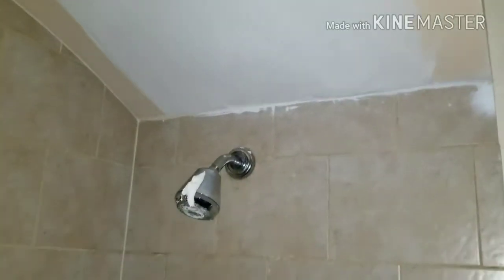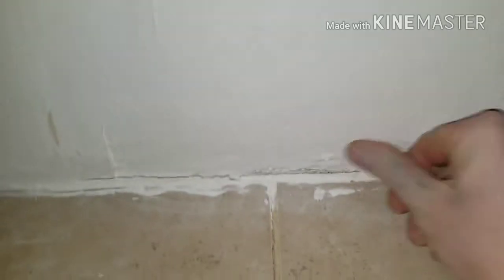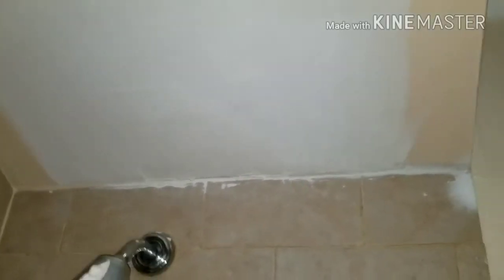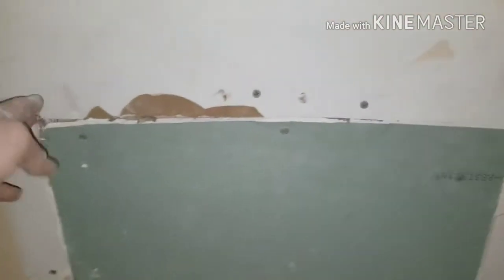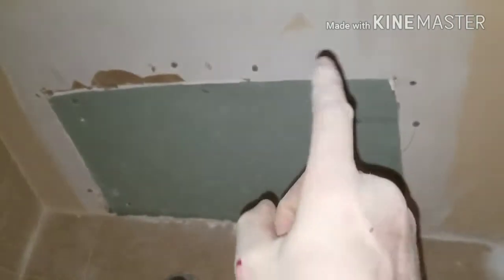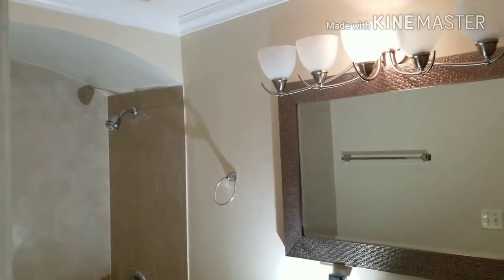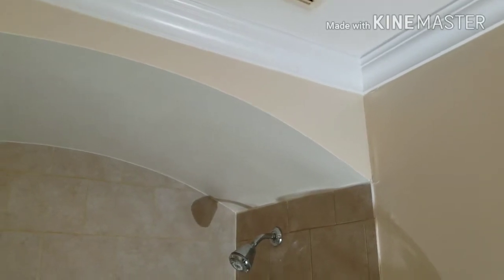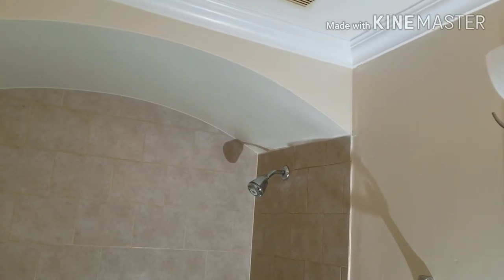Repair shower ceiling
Water caused the ceiling in a shower to fail,  we came to the rescue.